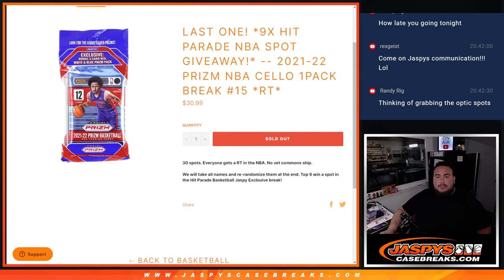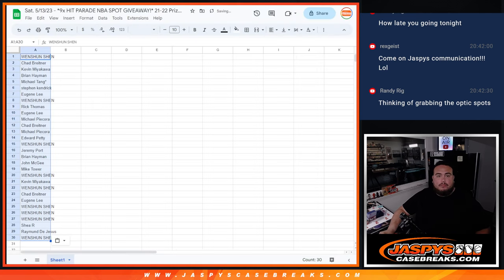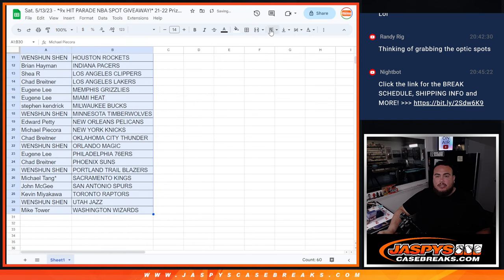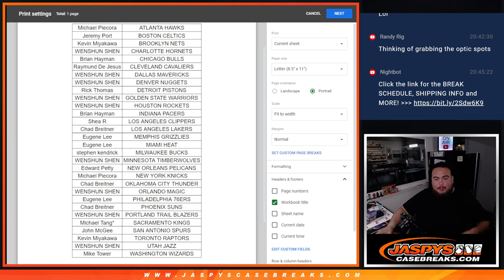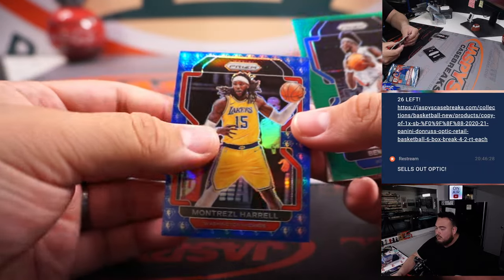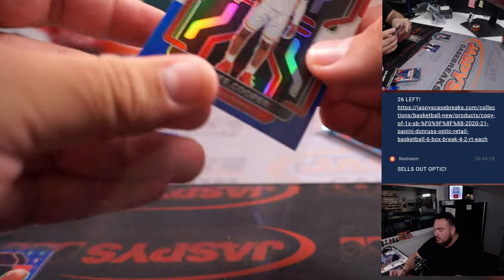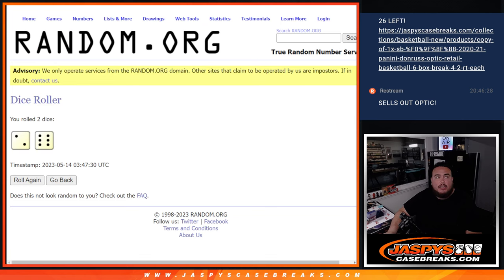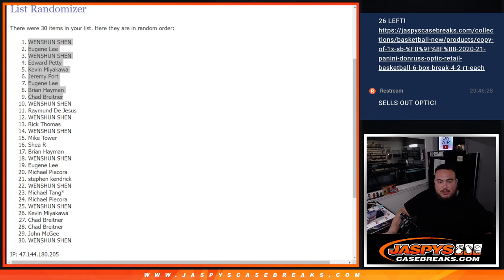Sat. 5/13/23 - *9x HIT PARADE NBA SPOT GIVEAWAY!* 21-22 Prizm NBA CELLO 1PACK #15 *RT*